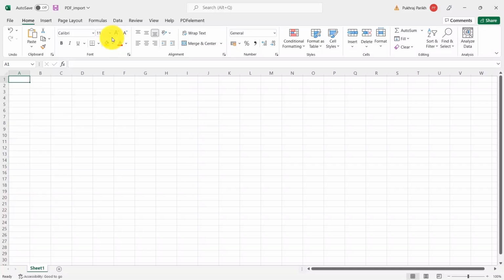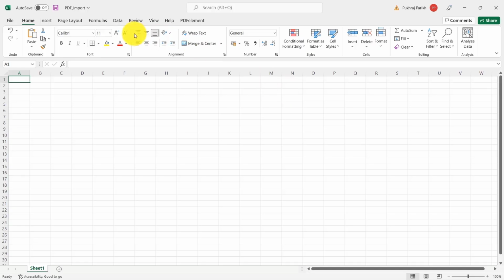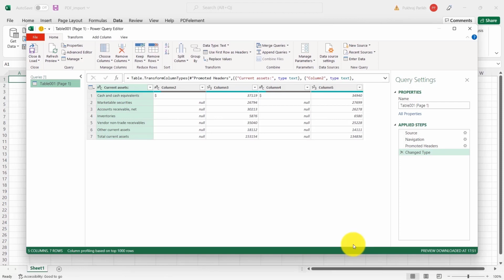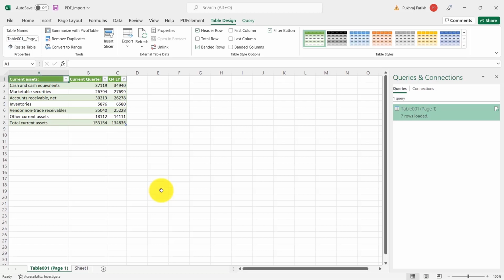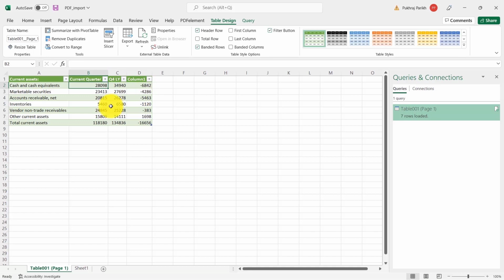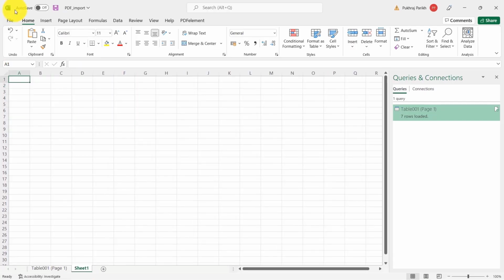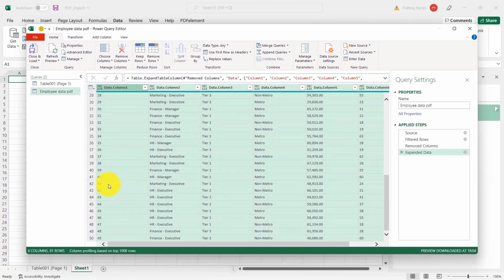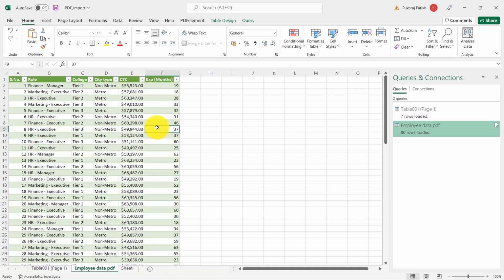How to import data from pdf to excel | Start-Tech Academy